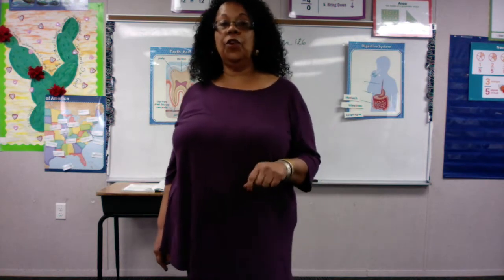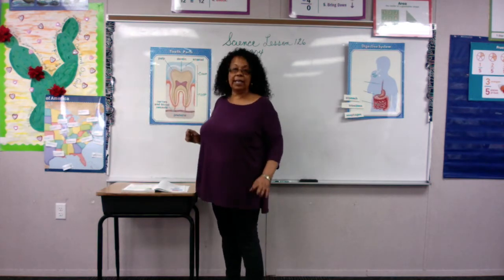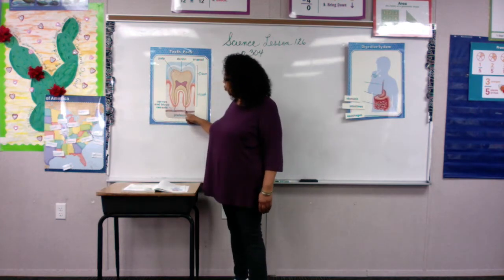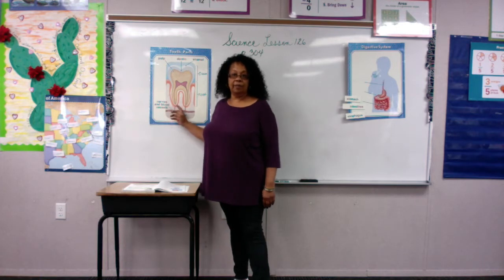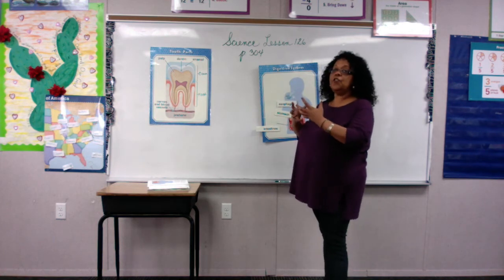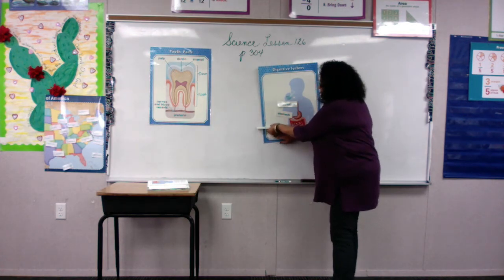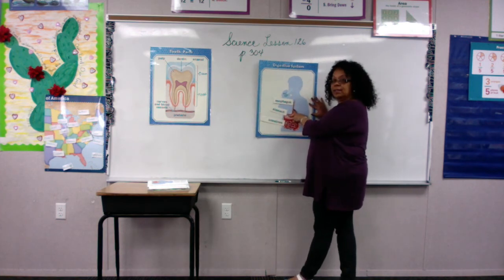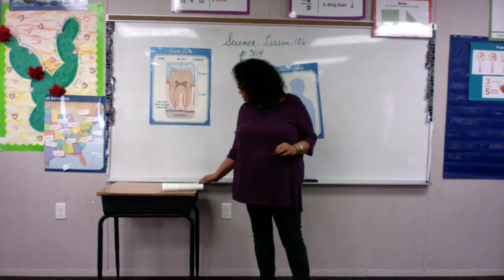Third grade Science Lesson 127